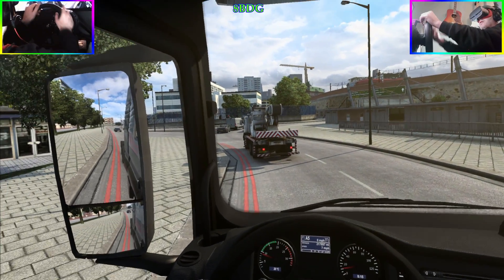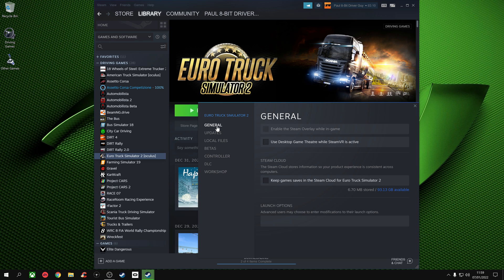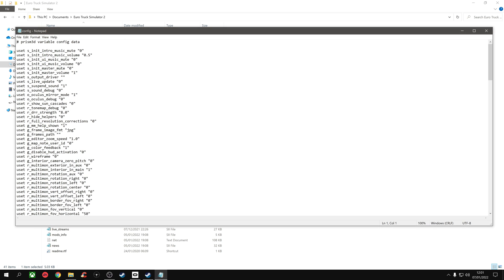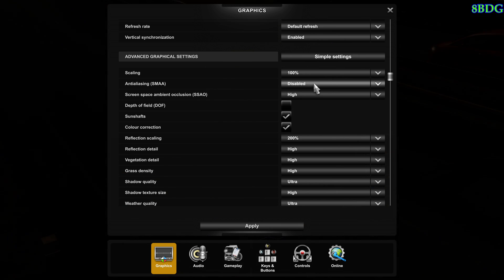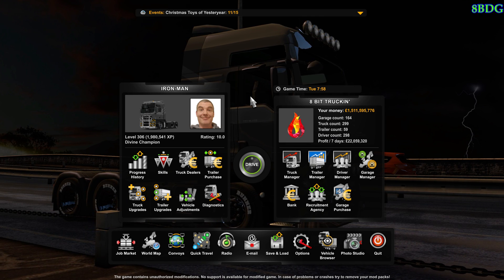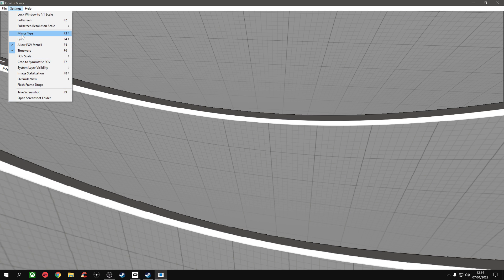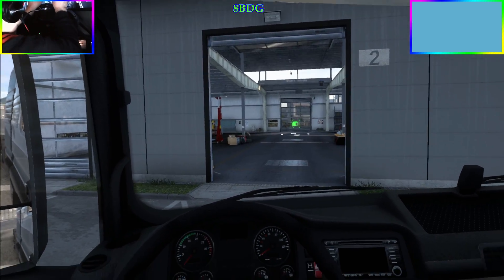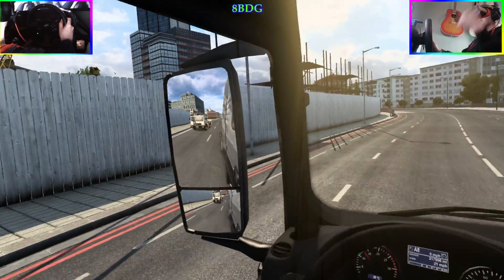How to Play and Record Virtual Reality with Oculus Mirror & OBS | Tutorial Video for Rift S only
I get asked a lot about how I record this game in vr or what settings do I use, so I thought it was time to make a video explaining all that I do. Here it is I hope it helps.
This tutorial is only for the Oculus Rift S, it may work with other headsets but my experience is only with the Rift S. I know using this method for the Quest 2 can cause a lot of performance issues so I'm currently working on a method to use that headset for recoding vr trucking

All music written and produced by Paul Coulson

If you like the sound of any of my music in this video or any of my other videos then sub here
If you let me know what songs you liked I can direct you to the full version on my music channel

👉NZXT H511 Gaming case (Matte White)
👉Intel i9-10850k 10 Core
👉32GB HyperX Fury Ram
👉MSI Geforce RTX 3080 10GB
👉500GB M.2 SSD Drive
👉4TB Seagate IronWolf Hdd
👉ASUS ROG Strix XG438Q Gaming Monitor
👉Thrustmaster T300RS GT
👉Thrustmaster th8a Stick Shifter
👉Oculus Rift S
👉GT Omega Pro Cockpit